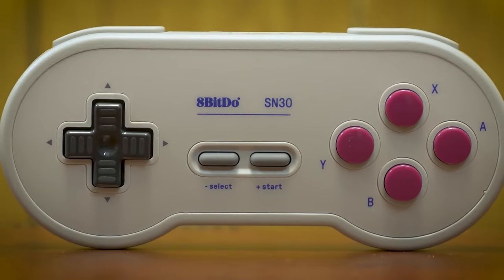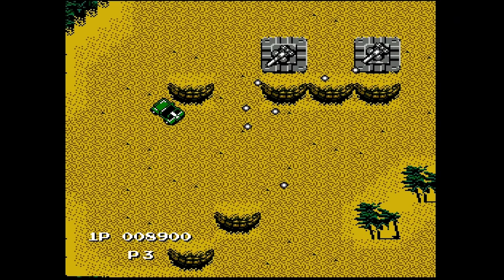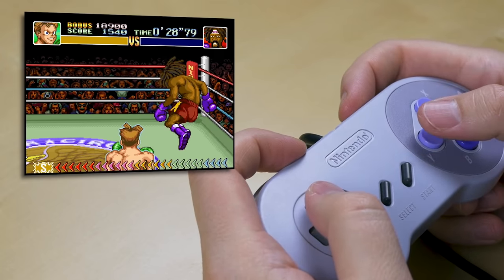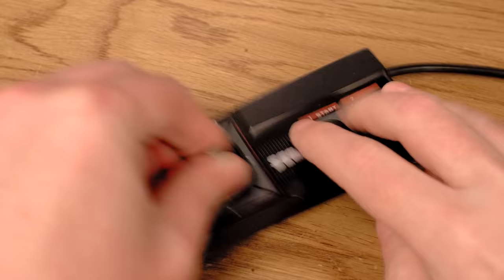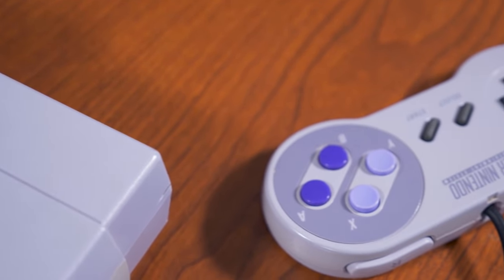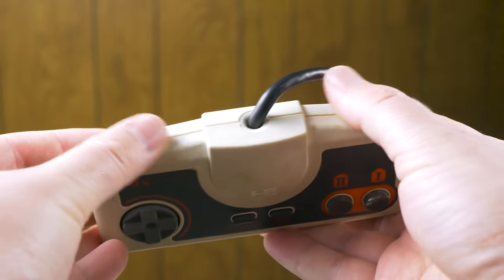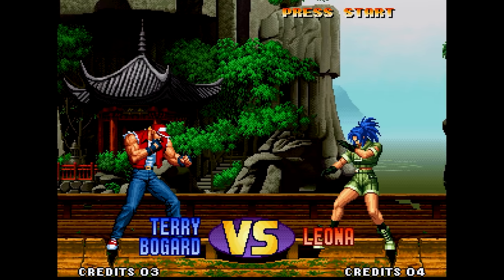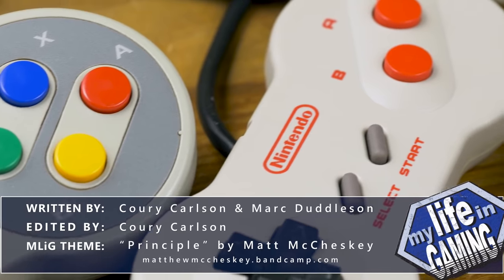First Party Controllers #1 - NES, SNES, Genesis, TG-16, Neo Geo, and More! / MY LIFE IN GAMING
Coury and Try check out some of the most iconic and enduring controllers of all time on NES, Super Nintendo, Sega Genesis, TurboGrafx-16, PC-Engine, SNK Neo Geo and more!

♫ Theme Music♫

✔ Shipping ✔

❤ Social ❤